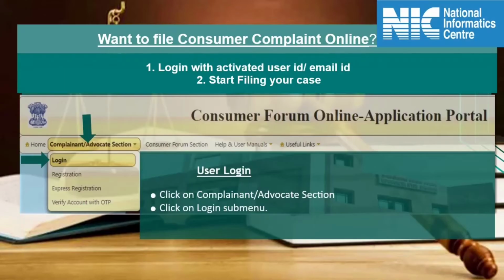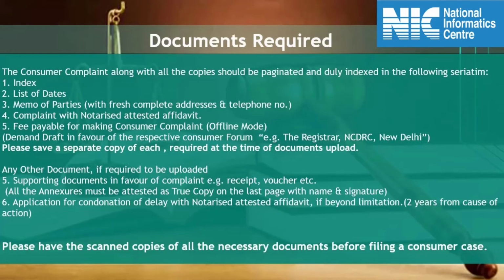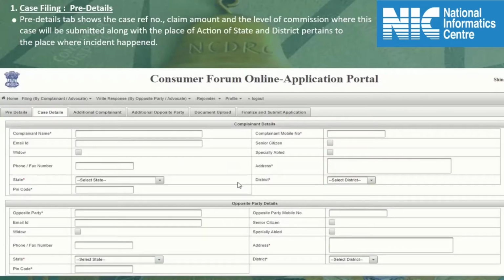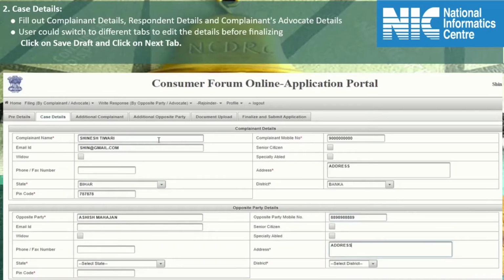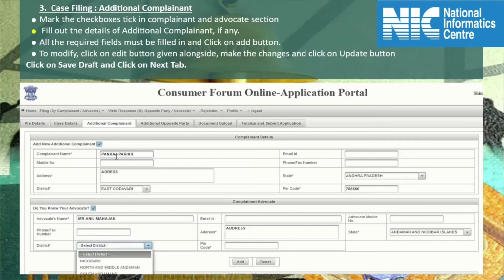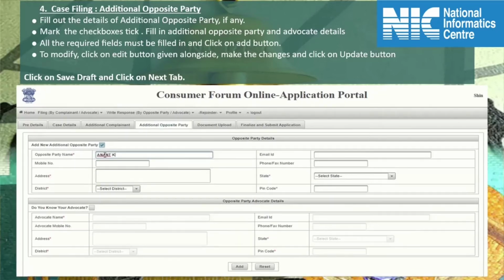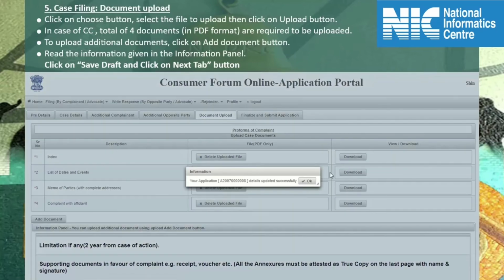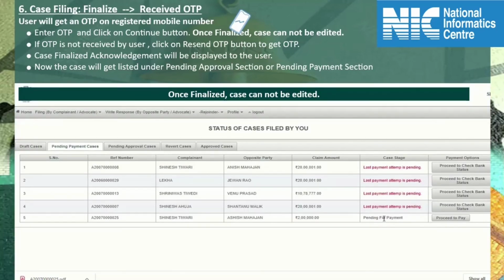File Consumer Case Online in Consumer Courts of India! [STEP- 2]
Hello Everyone,

Here we go with our Step 2 video. How to File case in Consumer Courts of india after registration. From 2020 Consumer Forums of India is online.